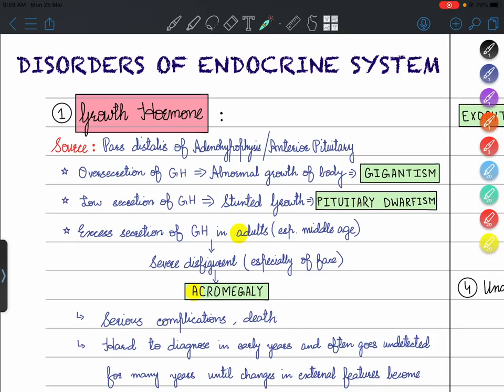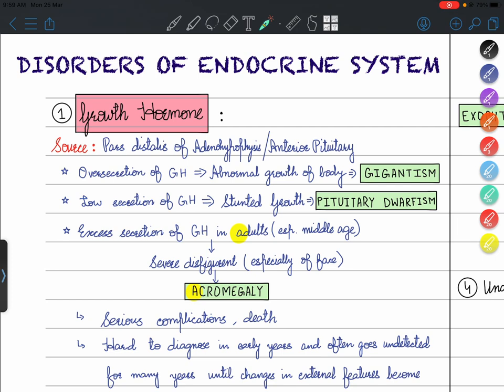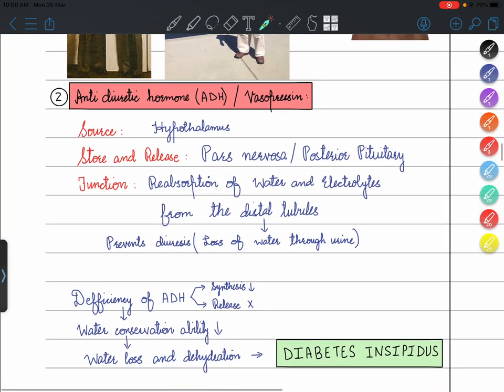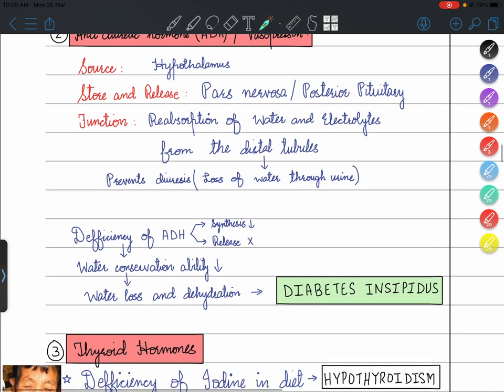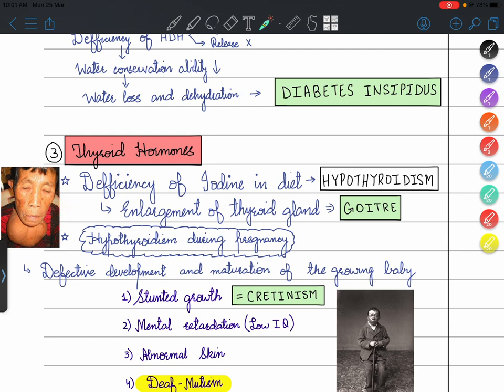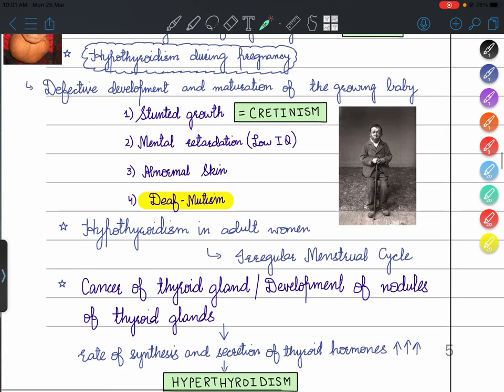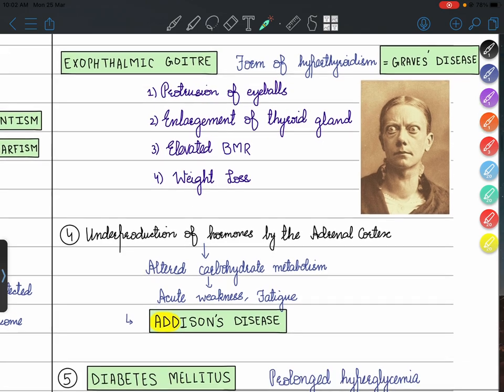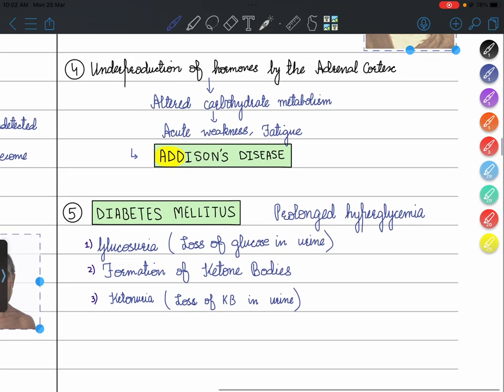Disorders of the Endocrine System